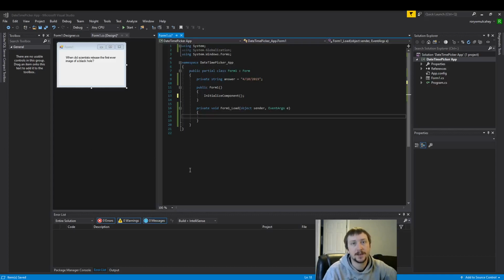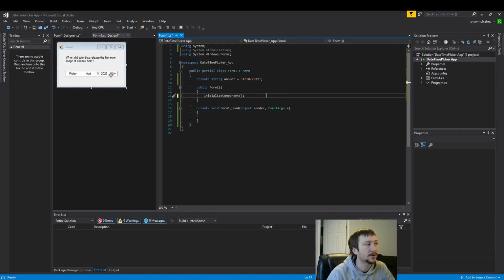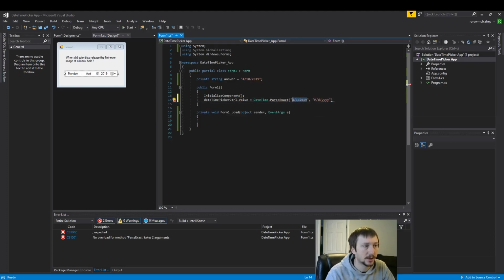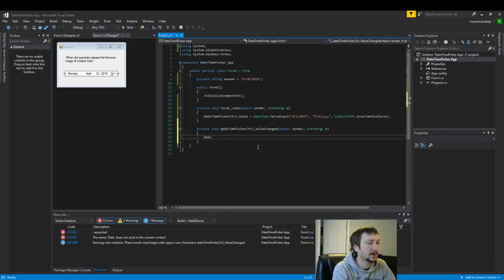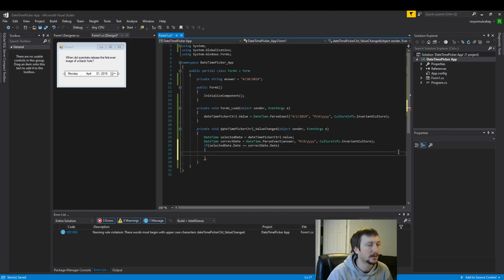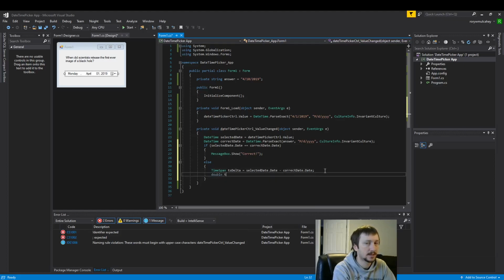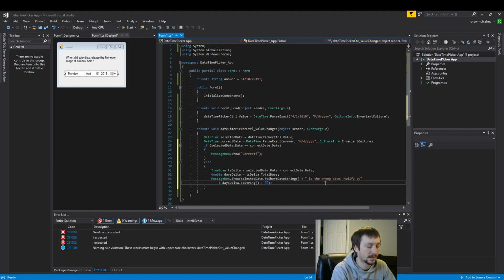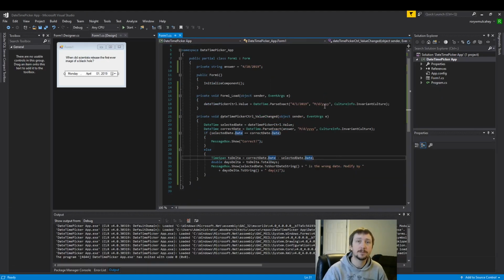Use DateTimePicker with Date and Time Structs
In this video we will cover how to use a DateTimePicker control, the DateTime and TimeSpan structs.

Basic Steps:
Setup DateTimePicker Control
Modify starting value of control
Implement DateTime struct with various dates
Use overloaded DateTime subtraction to find TimeSpan
Convert TimeSpan to a double with TotalDays
Display Result in MessageBox

C# .NET
Windows Form Application
Visual Studio
Messagebox Show
DateTimePicker Control
TimeSpan
DateTime
Struct
Overloaded Methods